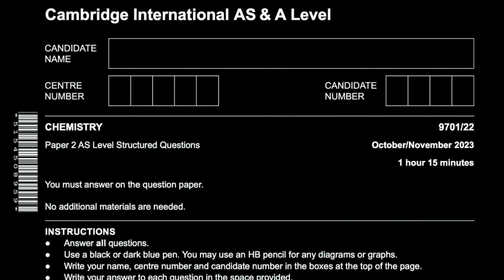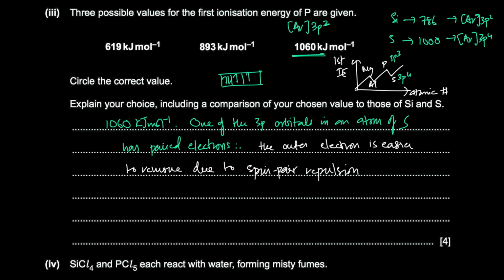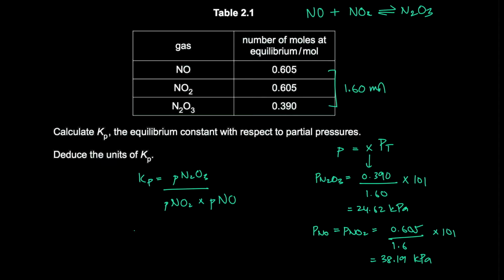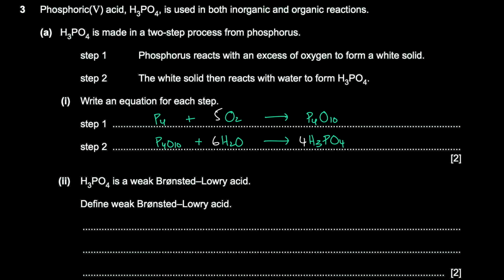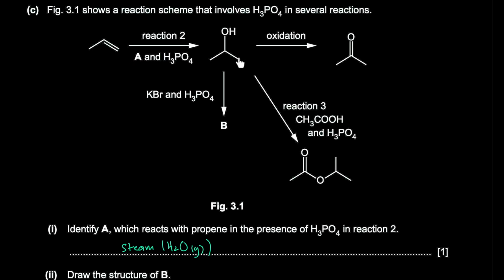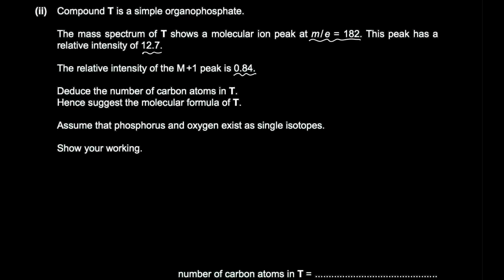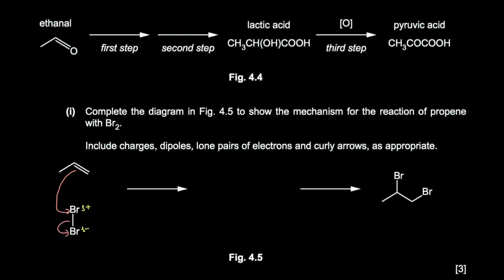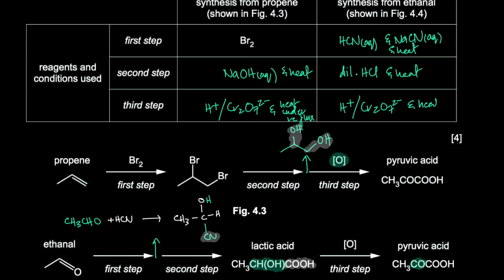2023 NOV P22 | CAIE A Level Chemistry (9701)